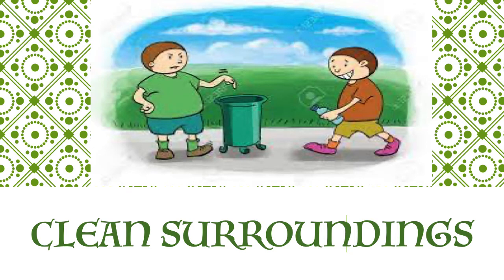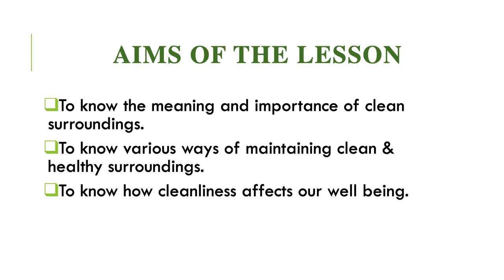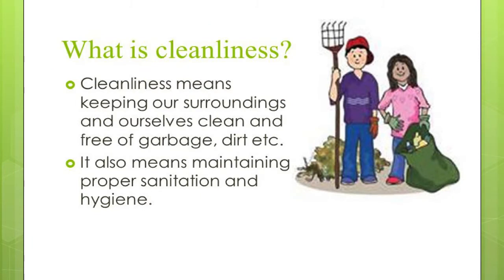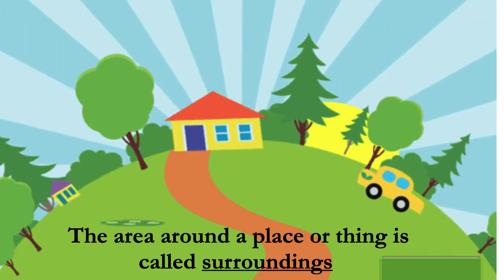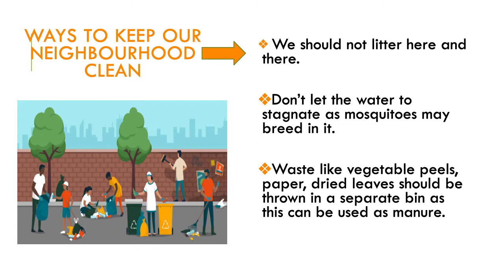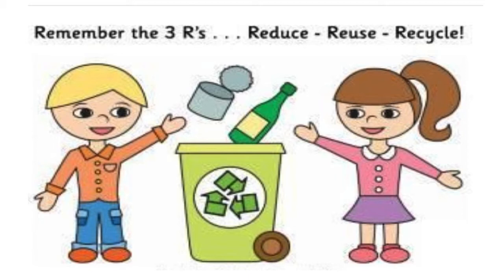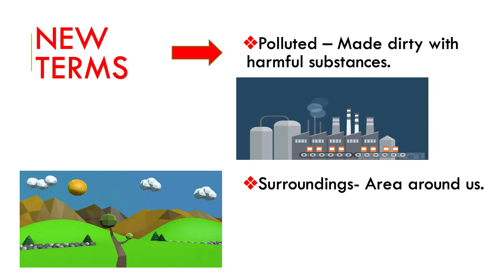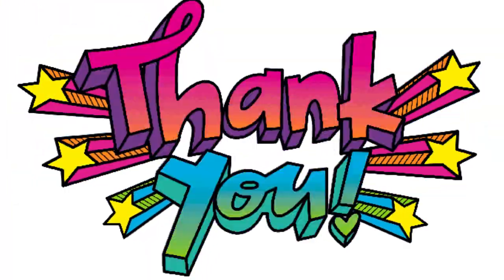EXPLANATORY VIDEO ON CLEAN SURROUNDINGS BY JYOTI ARORA